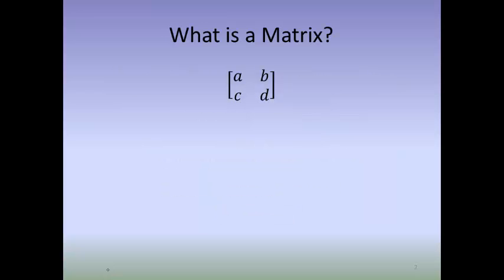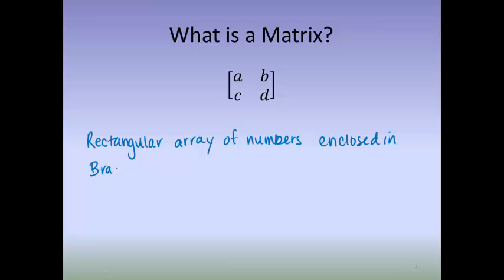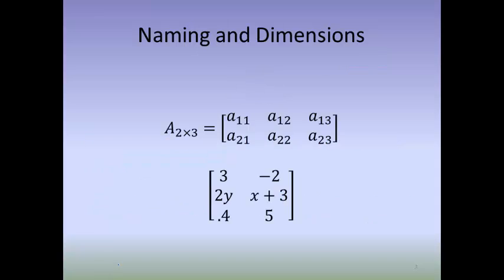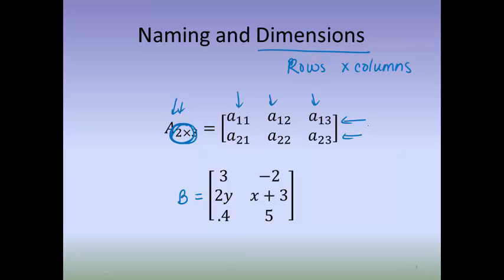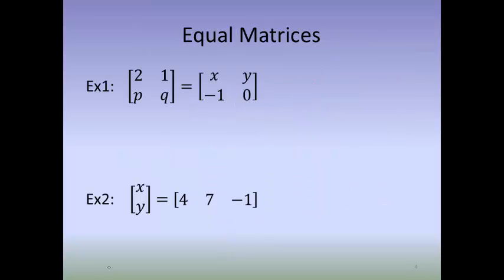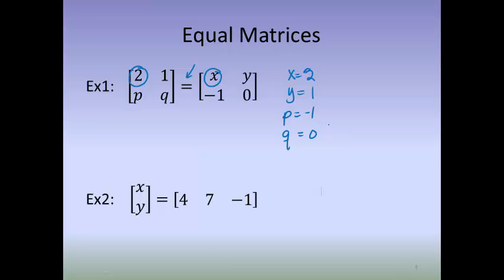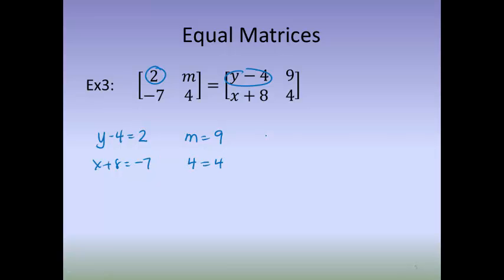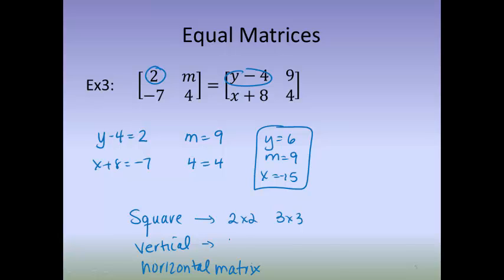Algebra 2 Video 11 1 1